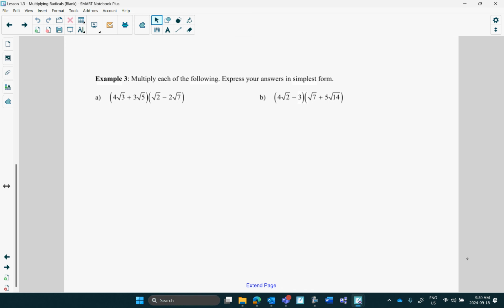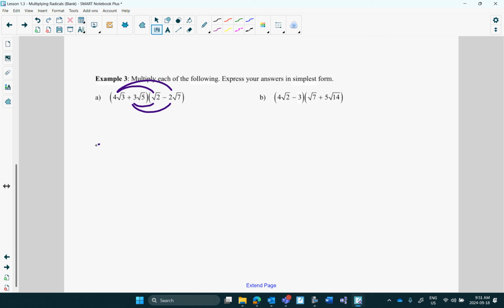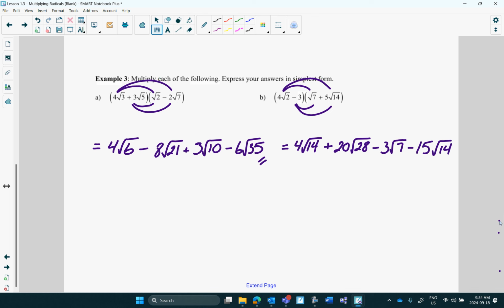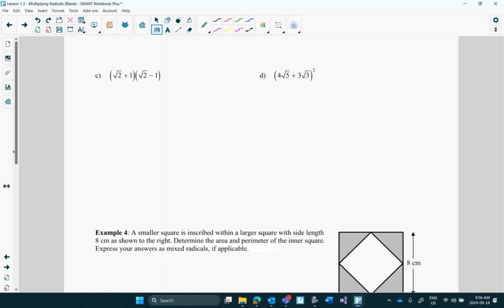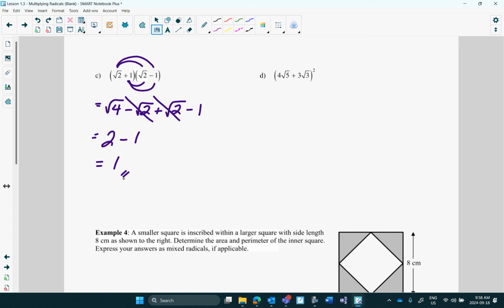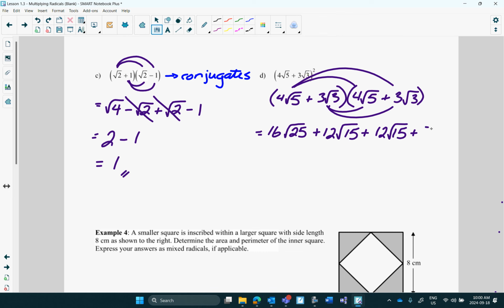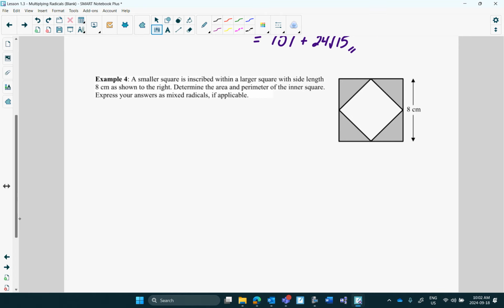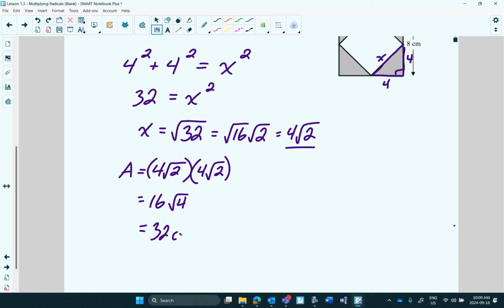Lesson 1.3: Multiplying Radicals (Video Lesson, Part 2)